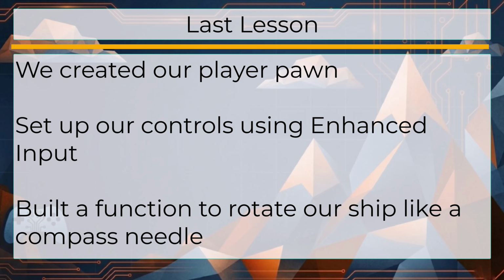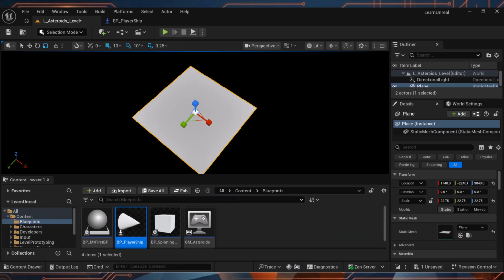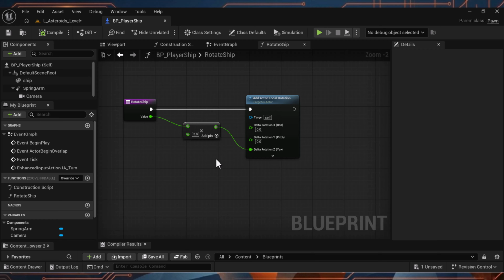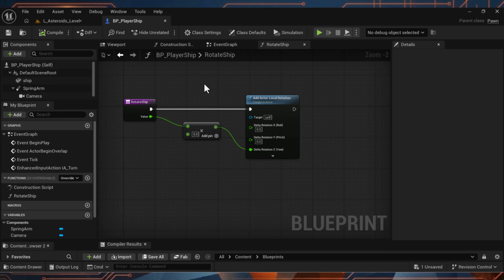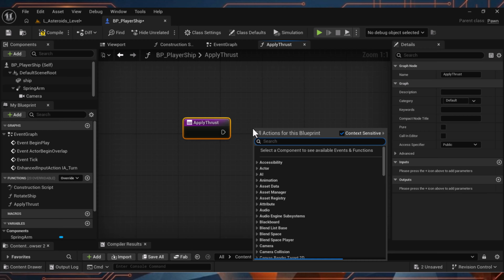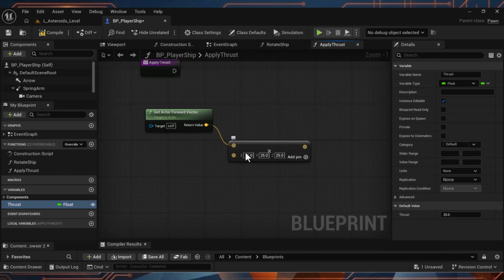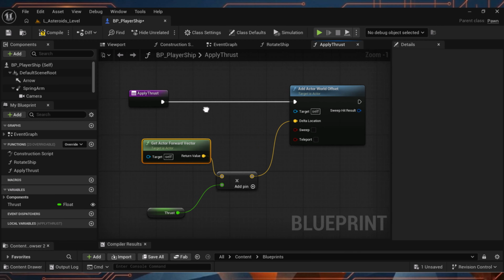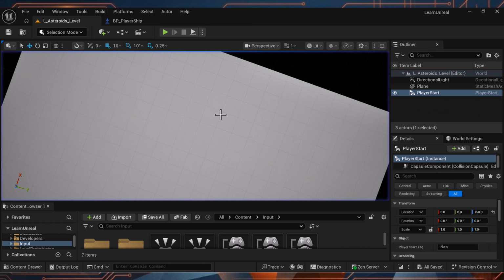06 Applying Thrust Forward Movement